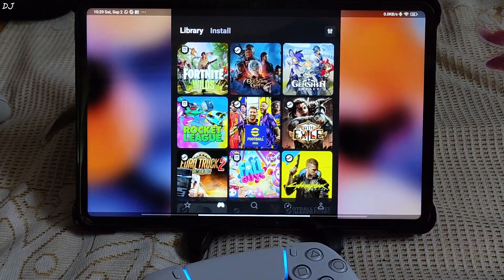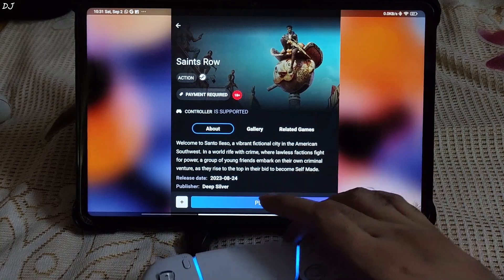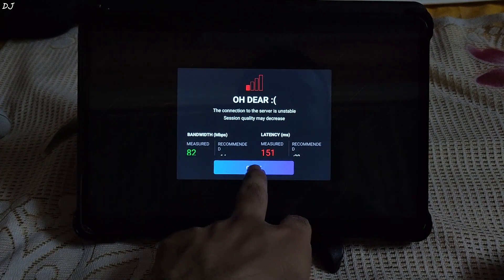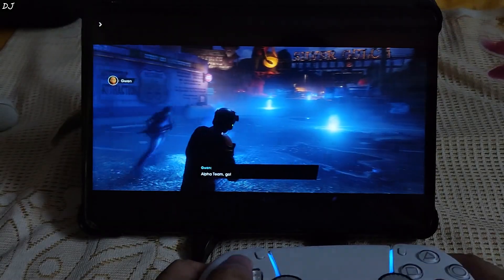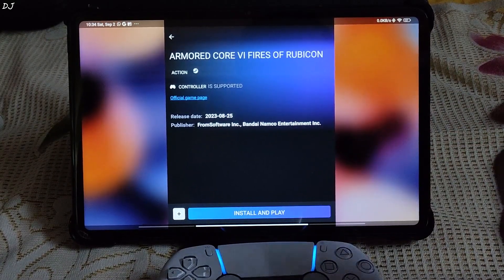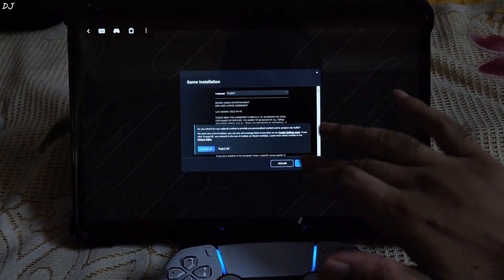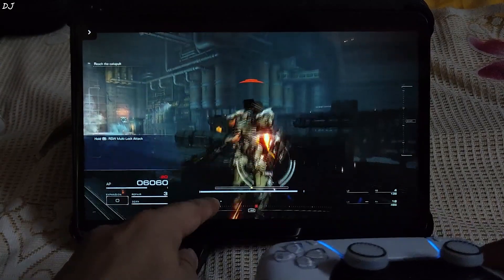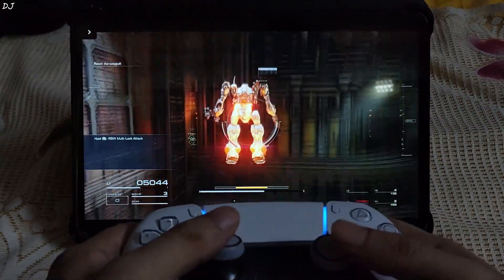Boosteroid Cloud Gaming Armored Core 6 , Final Fantasy 7 & Saints Row Android Gameplays Xiaomi Pad 6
Timestamp :

- Introduction : 00:00
- Volition Shutdown : 00:13
- Launching Saints Row Reboot : 00:42
- Network Test / Steam Log In : 01:17
- Game Settings : 02:00
- Gameplay + Input Response : 02:20
- Final Fantasy VII Remake Steam Login : 05:06
- Game Settings : 05:36
- Gameplay + Input Response : 05:44
- Armored Core 6 Install / Steam Login : 08:06
- Game Settings : 08:43
- Gameplay + Input Response : 09:00

Using Boosteroid Cloud Gaming Service in India via a 5 Ghz Wifi Channel (Airtel Xstream Fiber broadband connection) . Location : Gurugram , Haryana . I have Airtel's 100 Mbps Plan . A 5 Ghz Wi fi channel or an ethernet connection is recommended for a stutter free experience . Tab used is Xiaomi Pad 6 .